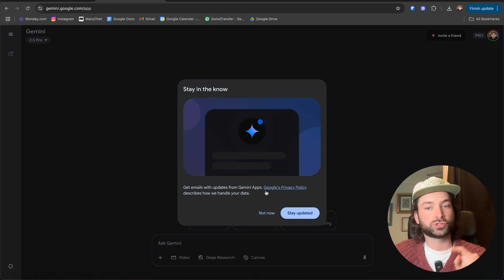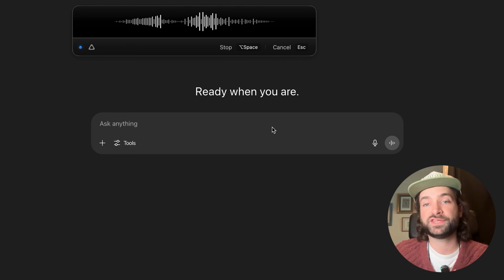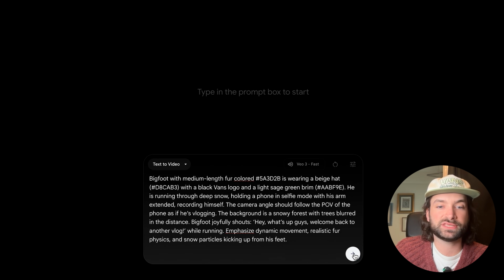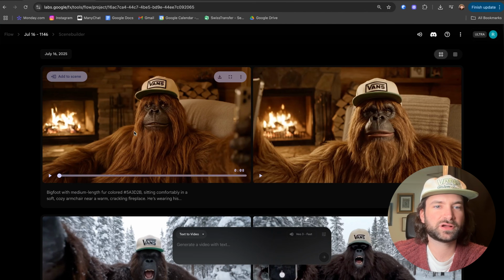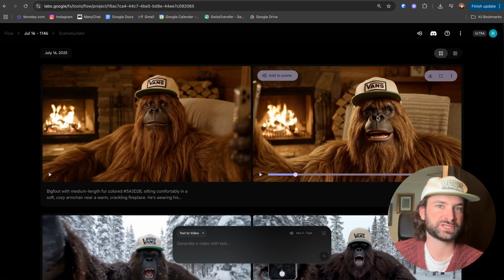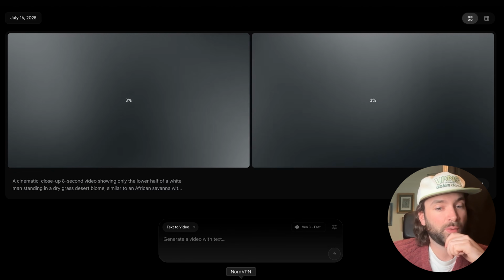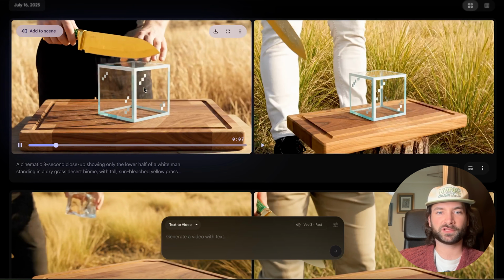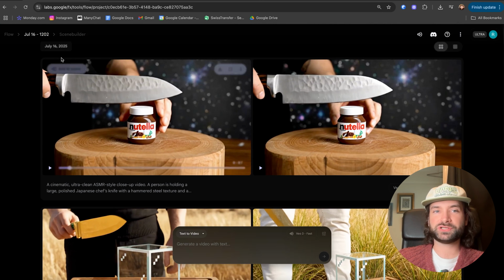How To Make Viral Google VEO3 Videos (Image-To-Video Tutorial)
In this video, I’ll show you how to make viral Yeti or big foot-style vlogs and ASMR videos using Google VEO3 — perfect for creating those cozy, lifelike creature clips that have been blowing up online.

The best part? No VPN or US-based email needed anymore. You can now access VEO3 directly through Google Gemini, making the whole process way easier.

We’ll walk through how to generate your base assets using Freepik and polish them in Photoshop before bringing them to life in VEO3.

What you’ll learn:

How to set up Yeti-style ASMR & vlog shots

Prompting tips to get natural movement & camera angles

Tricks for keeping your Yeti’s fur, style & personality consistent

When to re-upload or tweak for better realism

Common mistakes that make your creature look fake

Tools used: Google VEO3 (via Gemini), Freepik, Photoshop

If you're searching for how to make viral Google VEO3 videos, VEO3 image-to-video tutorial, Yeti ASMR AI videos, how to use VEO3 in Gemini, or AI creature vlogs, this video covers all of it.